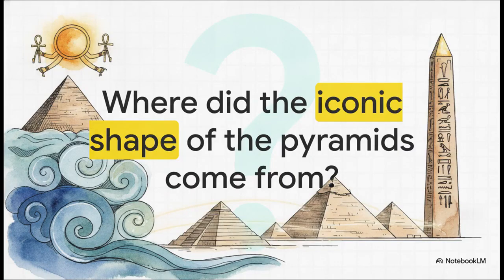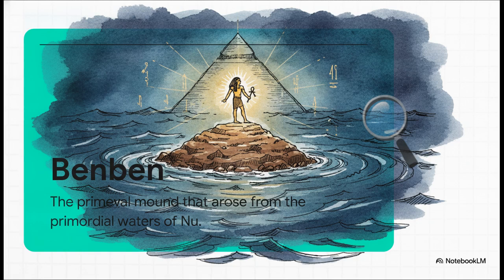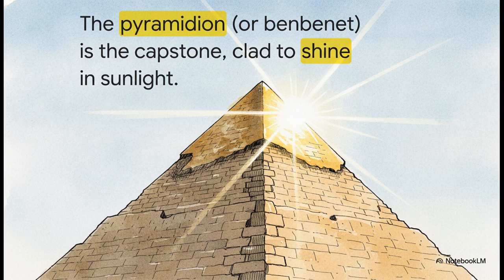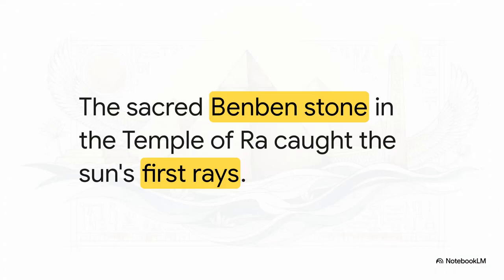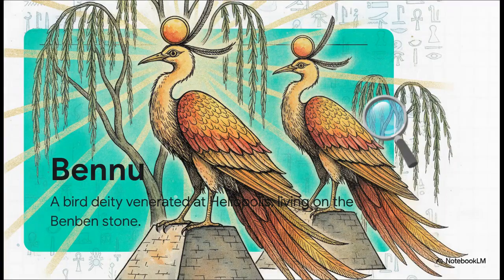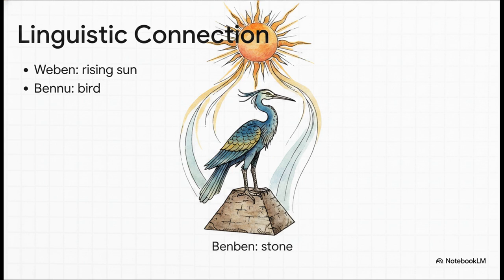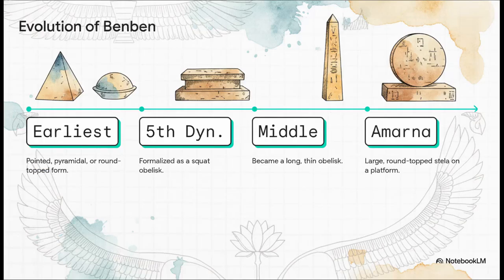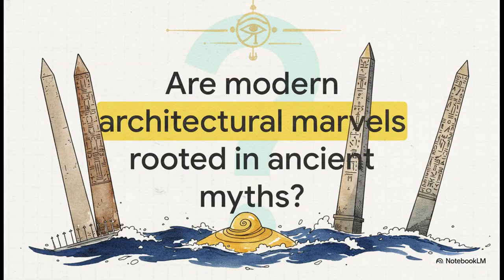Benben: The Primeval Mound of Ancient Egypt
In ancient Egyptian cosmogony, the Benben refers to the original primeval mound that surfaced from the infinite waters at the dawn of time. This sacred site served as the initial landing place for the creator god Atum and became the theological foundation for the Heliopolitan sun cult. Architecturally, the concept manifested as a sacred stone that influenced the design of obelisks and the pyramidia, or pointed capstones, found atop great pyramids. It is also deeply linked to the Bennu bird, a mythical creature associated with solar rebirth that was said to dwell upon this holy eminence. Over various historical dynasties, the symbolic representation of the Benben evolved from rounded mounds to the sharp, angular forms now synonymous with Egyptian monuments. Today, the term encapsulates a vital intersection of mythology and architecture, representing the very first light and the source of all life.